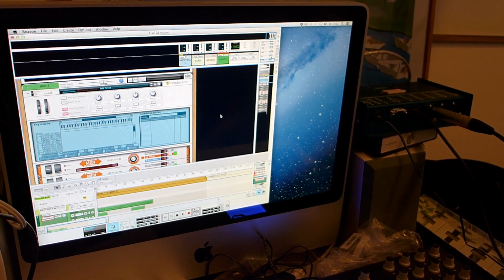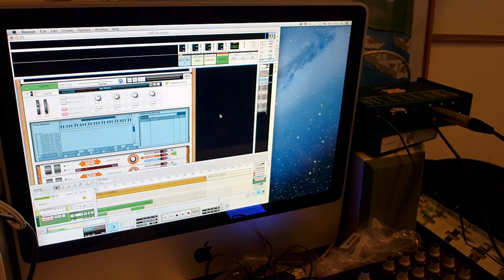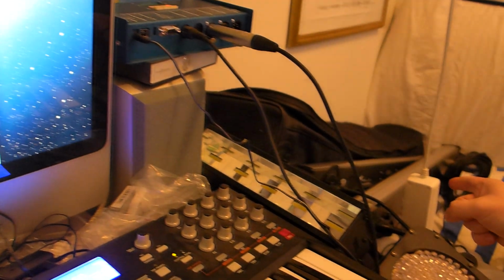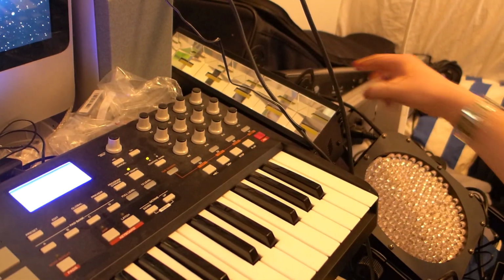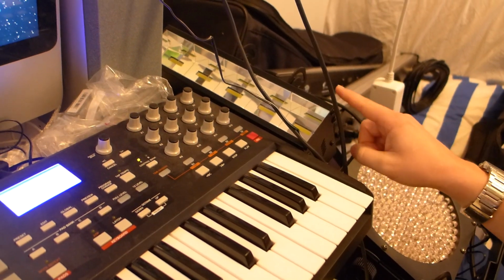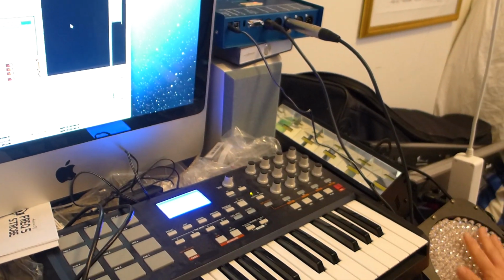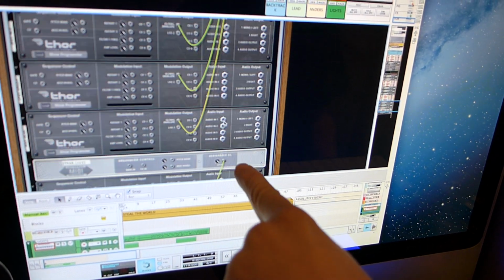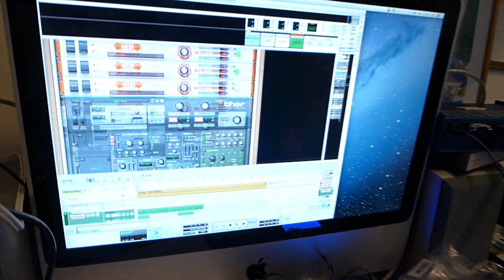MIDI to DMX - controlling lights by MIDI with DecaBox and Propellerhead Reason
Just a short video to show my setup, controlling four different DMX lights by converting MIDI to DMX with the DecaBox, running Propellerhead Reason as a sequencer to sync the lights with the music for our live setup.